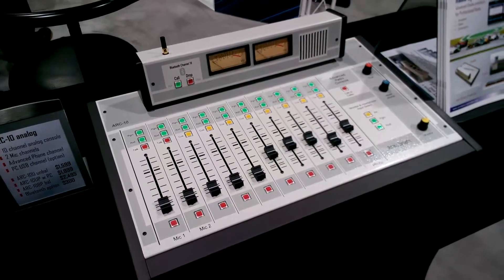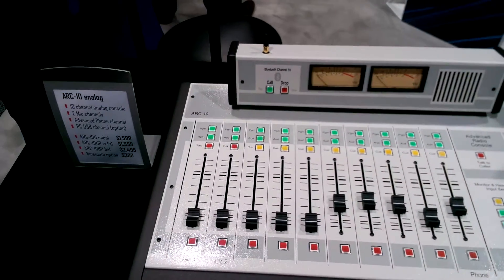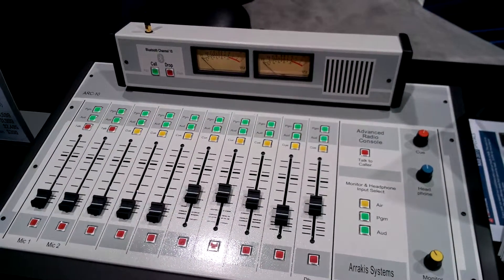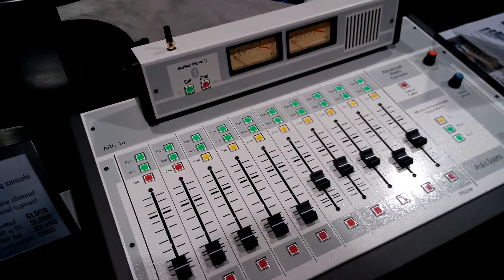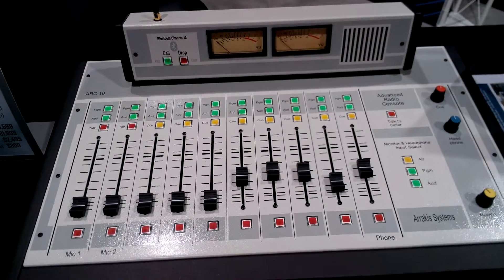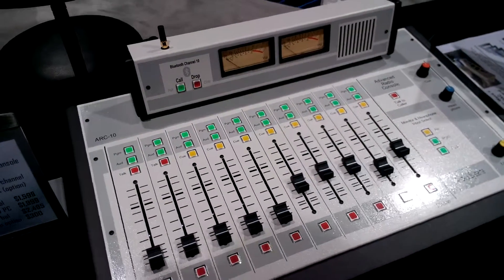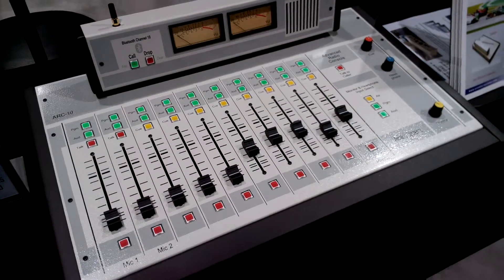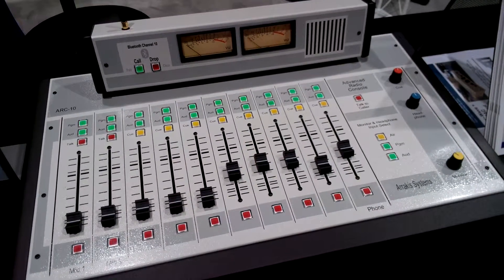NAB 2013 demo of ARC-10 Bluetooth console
Get an NAB insider look at the ARC-10 Bluetooth console for radio broadcast.